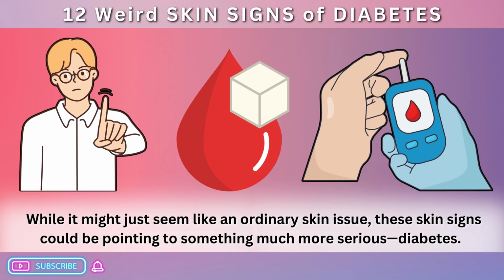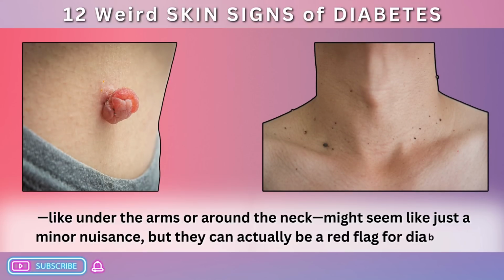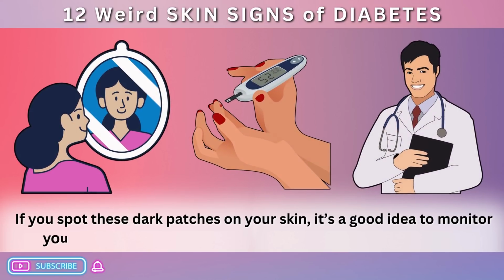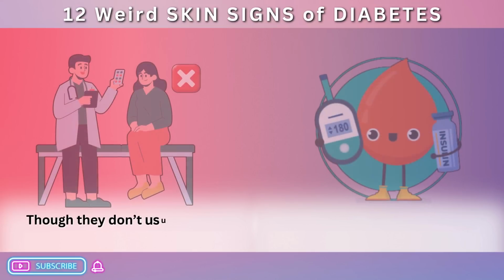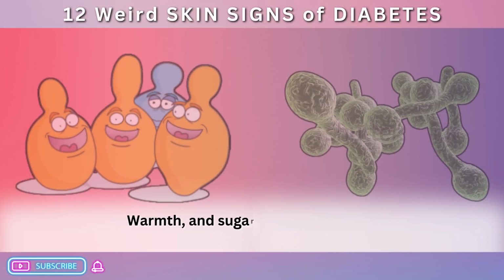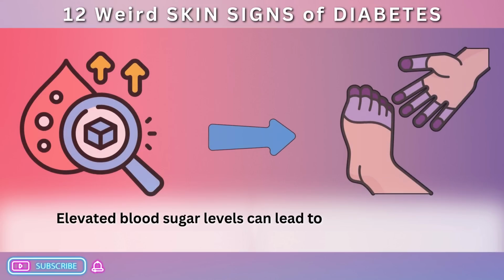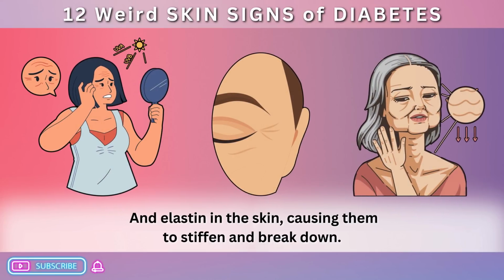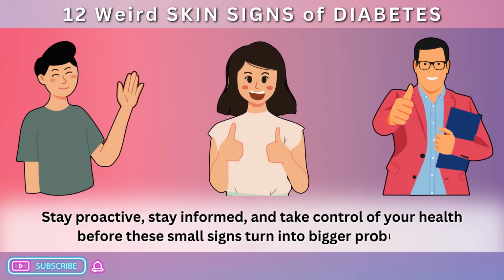10 Weird Skin Signs of Diabetes!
Could Your Skin Be Warning You About Diabetes?

Your skin might be trying to tell you something important! In this video, we uncover 10 weird and unexpected skin signs that could be linked to diabetes. From strange discolorations to unusual textures, these silent warning signs could be easy to miss—but they may reveal serious underlying health concerns.

Discover how diabetes affects your skin, why these changes happen, and what to do if you notice them. Early detection is key! Don’t ignore these signs—watch now to learn how your skin could be revealing critical health clues.